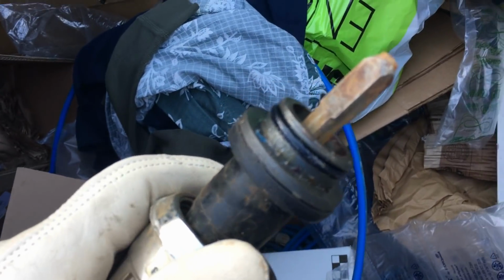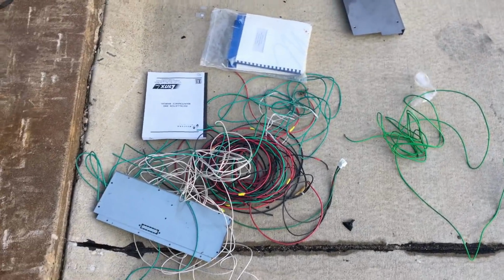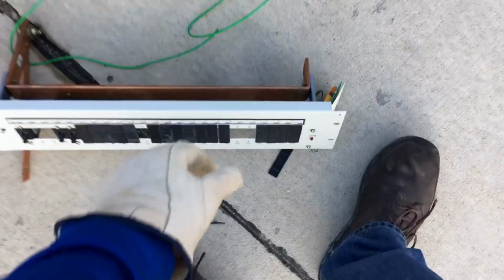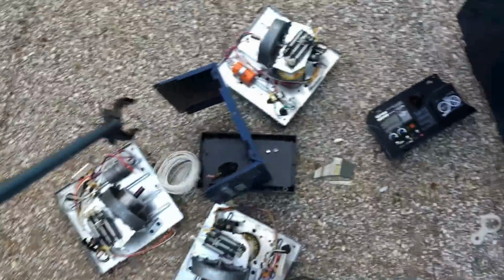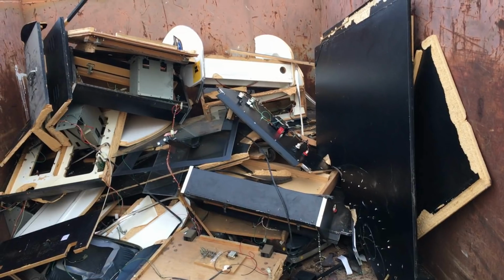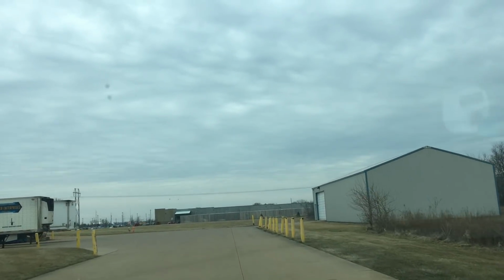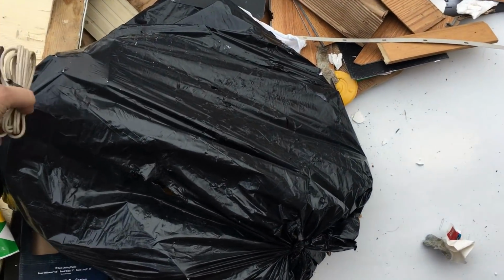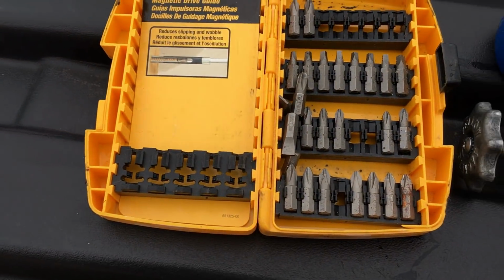Weekend Dumpster Dives Metal Mania! Dumpster Diving in the Sun!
Went dumpster diving Saturday and Sunday and metal was the theme!  Copper and steel ruled the weekend!

If you'd like to send me anything to read or share on the show, please do so.
My address is:
1994 1st Street A
Suite 108